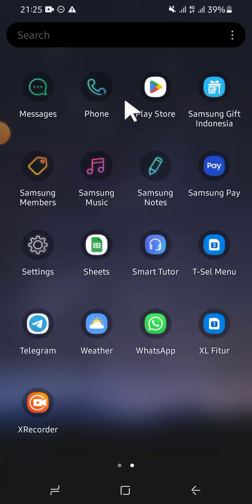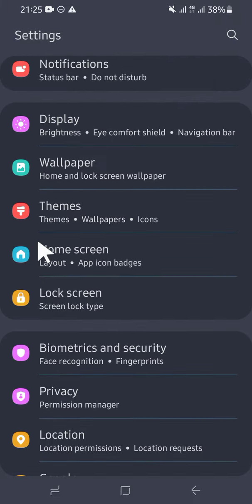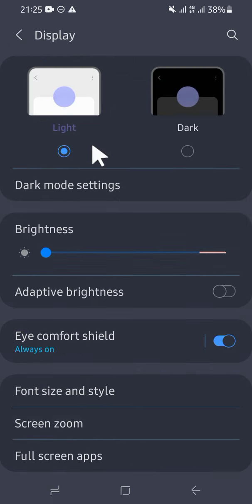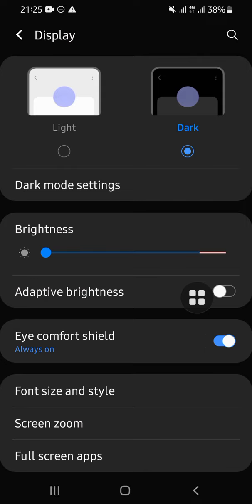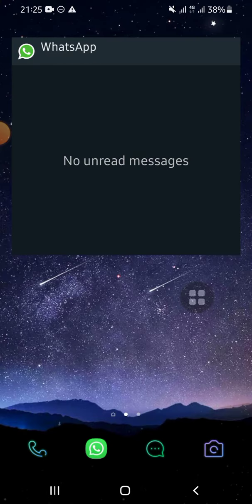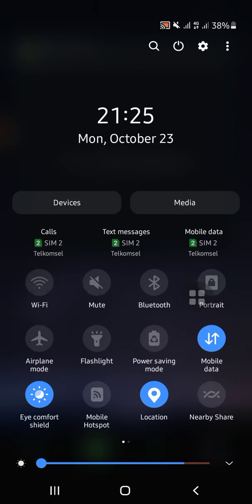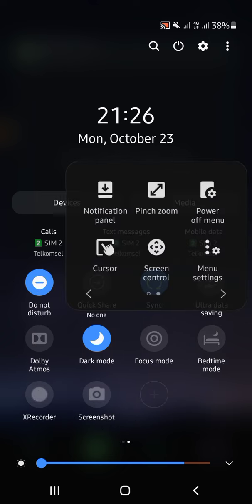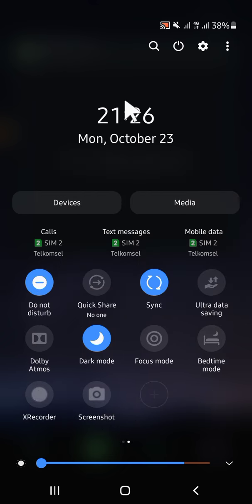Want Dark Mode? How to Enable Dark Mode on Android Apps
Is your phone's bright screen bothering your eyes during late-night scrolling? In this tutorial, we've got your back! We'll show you how to enable dark mode on your Android apps, helping you reduce eye strain and enjoy a more comfortable nighttime experience. Whether you're using popular apps or lesser-known ones, we'll cover the process of turning on dark mode with ease.